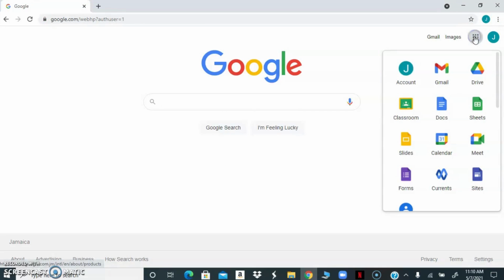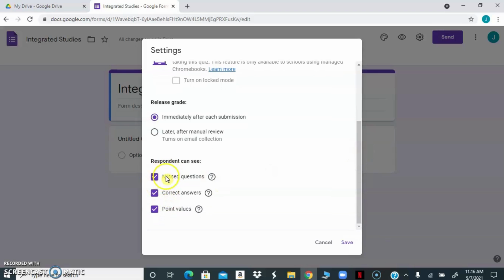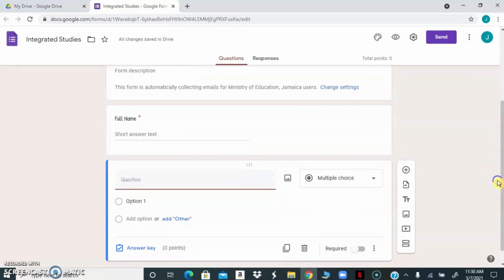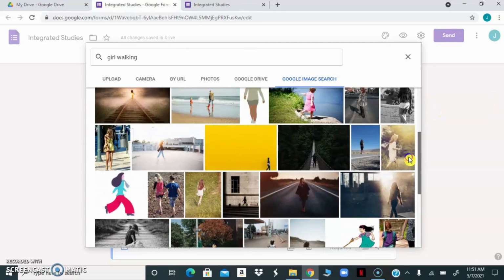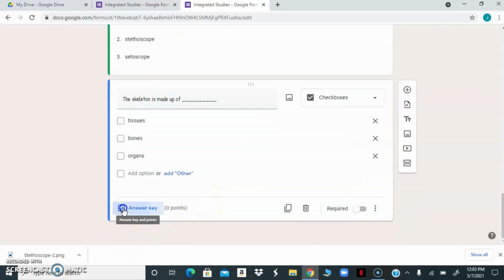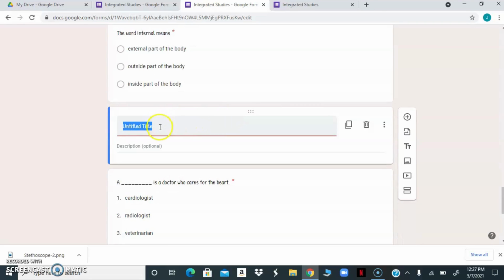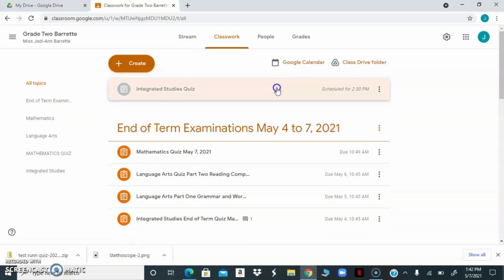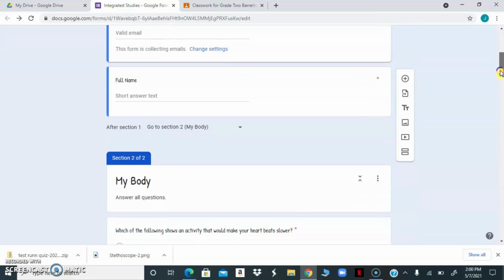Google Forms For Teachers